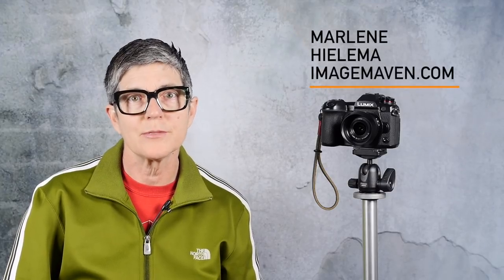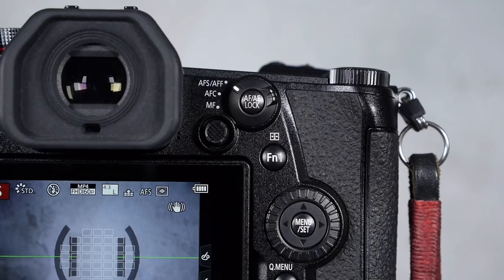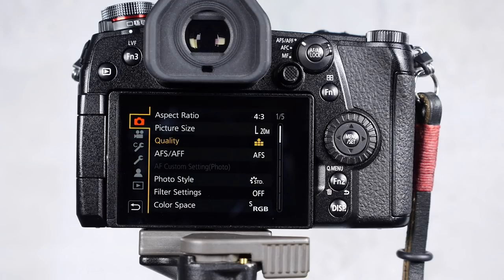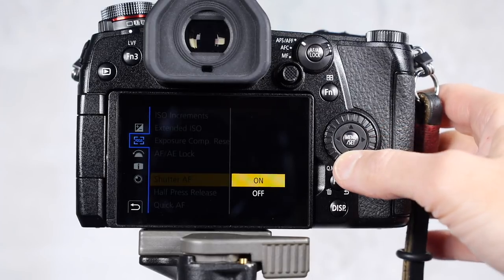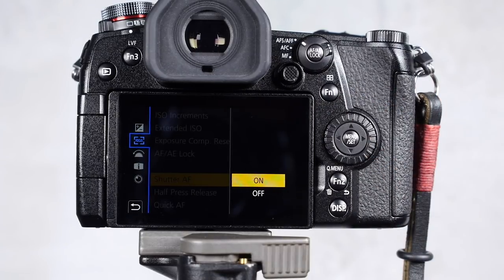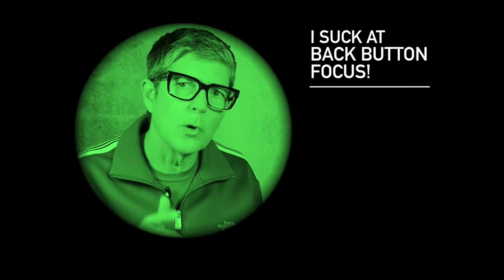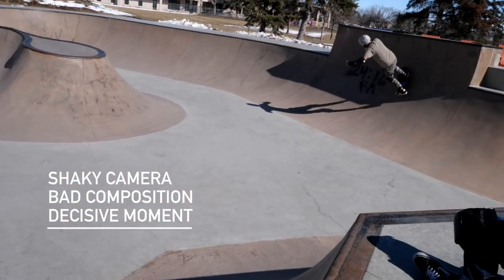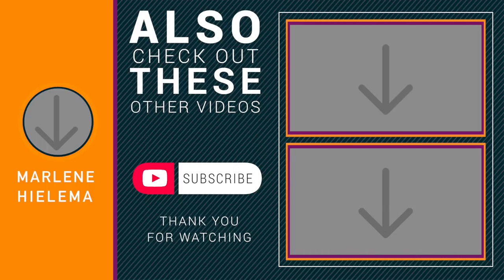Back Button Focus – Lumix G9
Back Button Focus in the Lumix G9. Set up and usage.